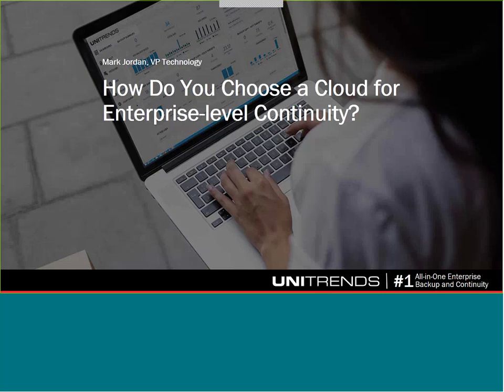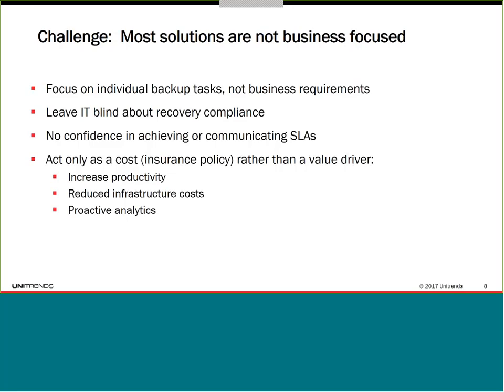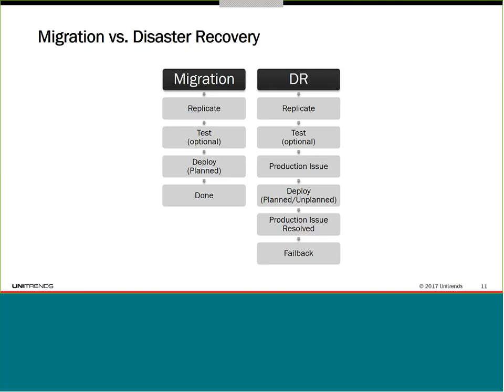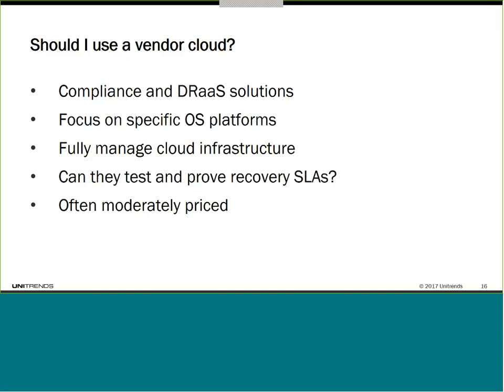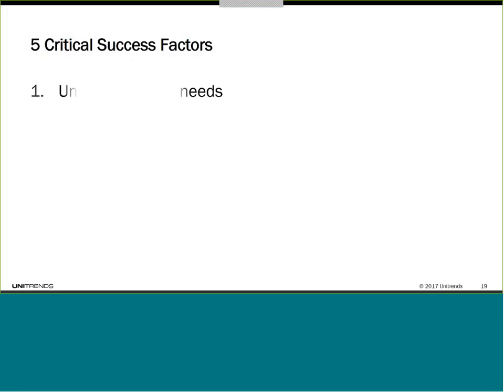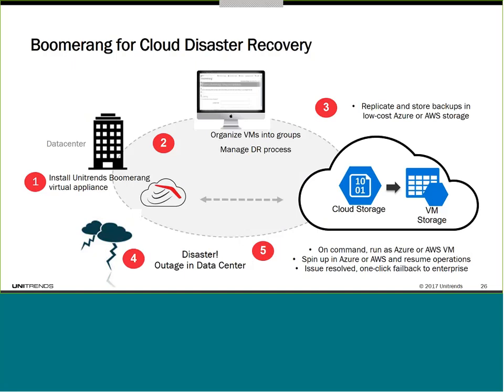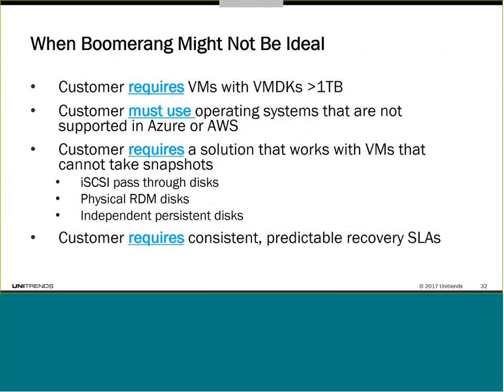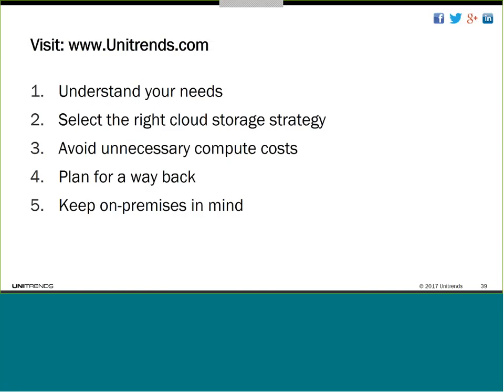How to Choose the Right Cloud for Continuity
Data needs are growing exponentially and some of those “on-the-surface” prices from the hyperscale providers such as AWS and Azure are really tempting. But when you add network fees, data retrieval fees, and the compounding cost of data storage for long term retention, your total spending may shock you.